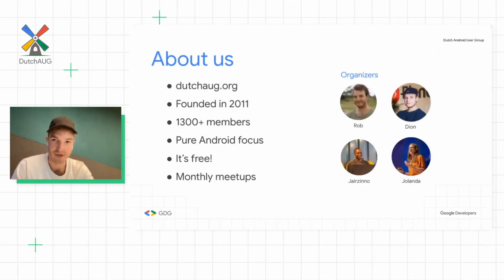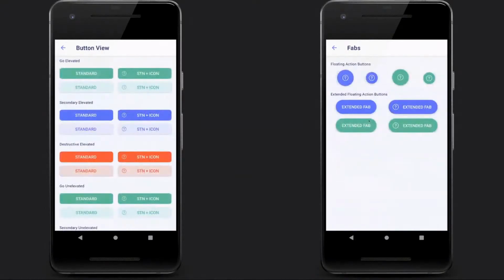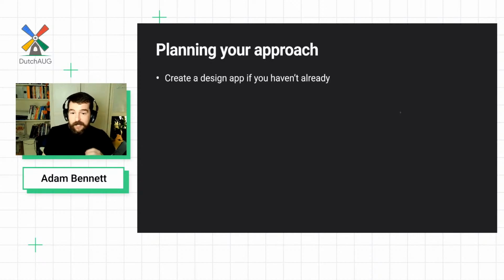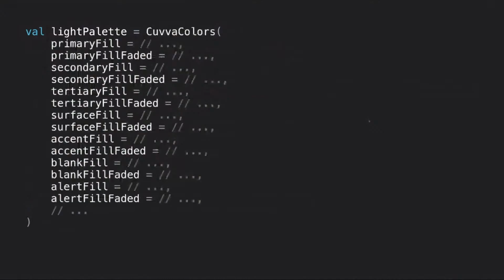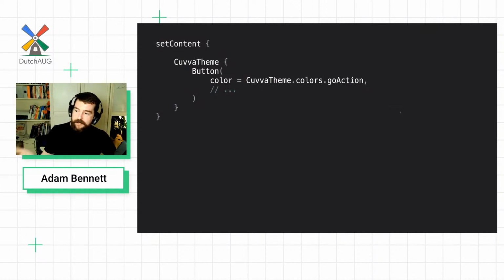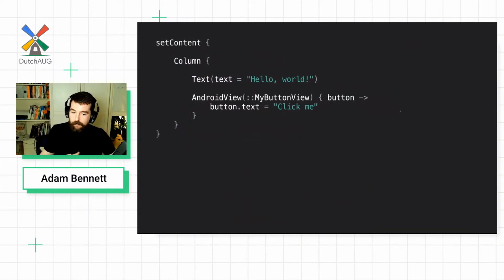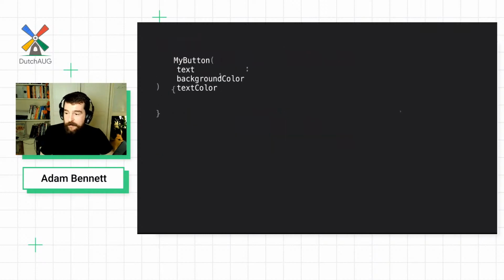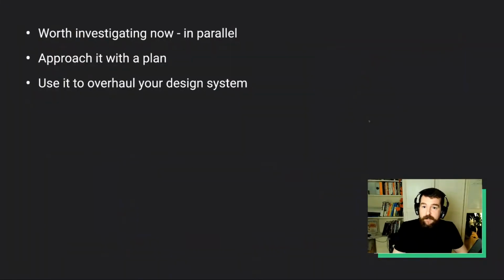Migrating Your Design System to Jetpack Compose with Adam Bennett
Get ready for a deep dive into Jetpack Compose! Tonight we welcome GDE Adam Bennett, who will share his experience migrating Cuvva's Design System to Compose. Join us for an exciting evening full of themes, styles, colors, shapes, typography, and more!

Jetpack Compose represents a paradigm shift in how Android developers approach building their UI, but how do you get started, and how do you transition a complex app - and your team - to this new model? In this talk, Adam discusses how Cuvva has approached this migration, the tools that are available, and offers practical advice on the steps to take in your team.

Adam Bennett is a GDE for Android and the Lead Android Engineer at Cuvva, where he is working on creating a scalable architecture and culture as the team grows. A self taught developer of 6 years, he previously worked at Blockchain on their cryptocurrency wallet, and currently tries his best not to spend all of his money on rollerblades and mechanical keyboards.

00:00​ Start of the livestream
00:25 Introduction
02:04 Interview
06:26 Adam Bennett - Migrating Your Design System to Jetpack Compose
49:50 Q&A session